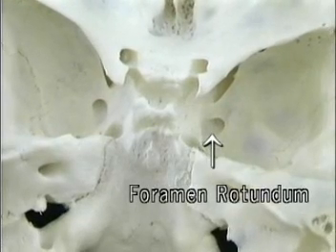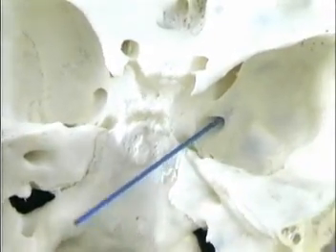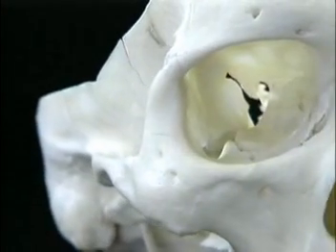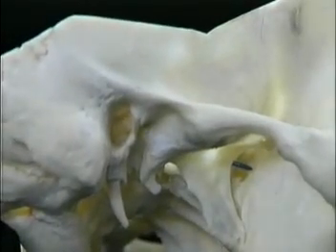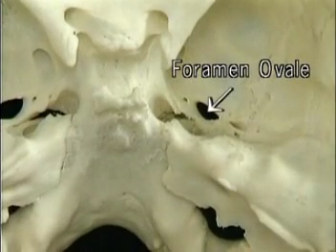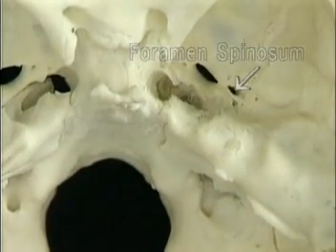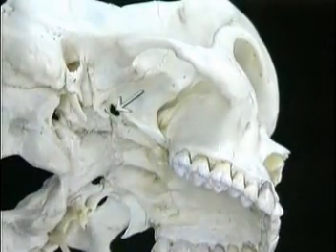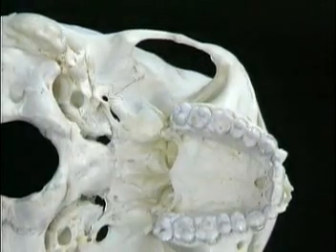base del craneo parte 5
hueso del craneo corte longitudinal